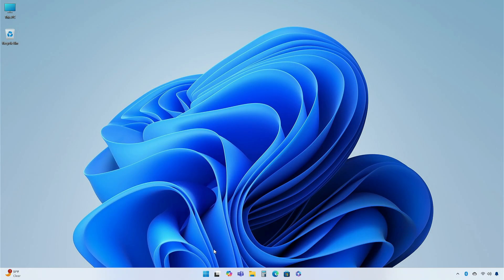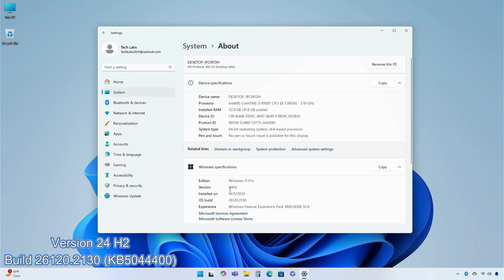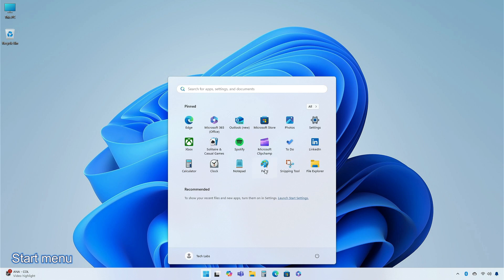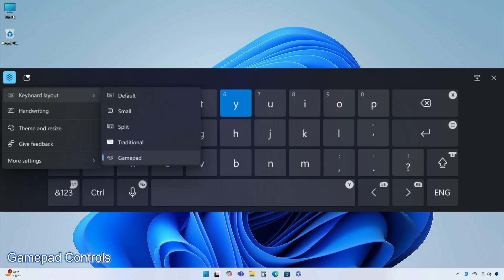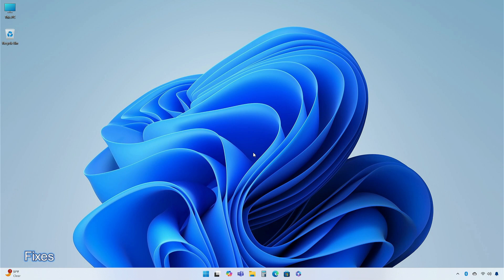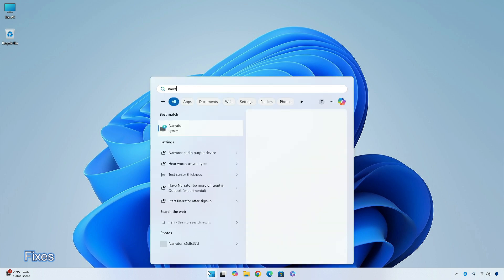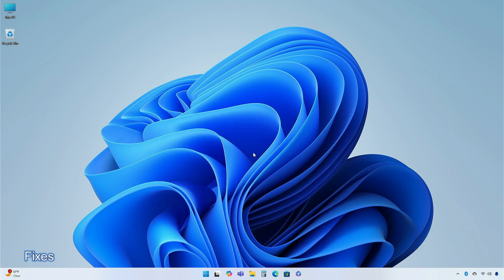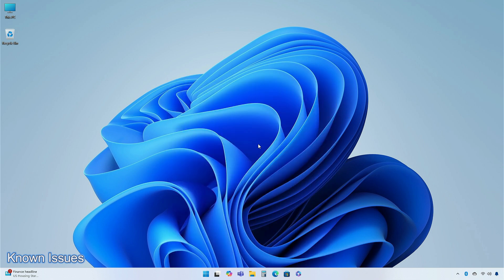Windows 11 Developer Build 26120.2130: New Features, fixes and improvements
CHAPTERS

GET SUPPORT
► Support:
► Forum: